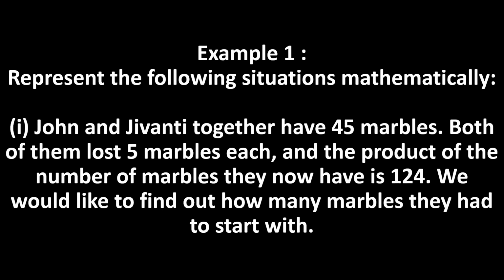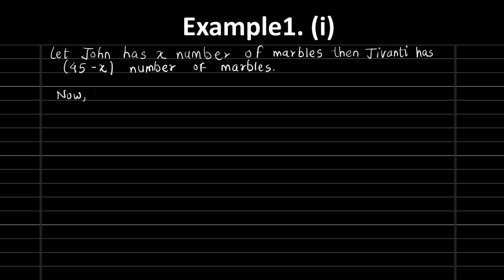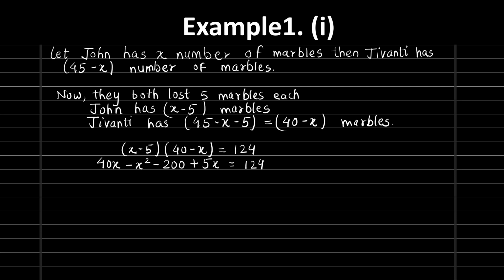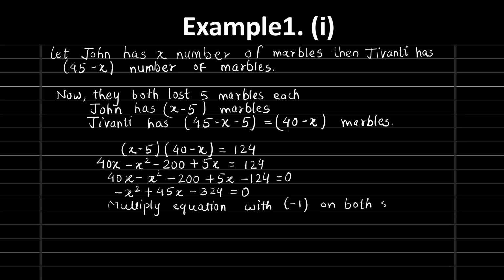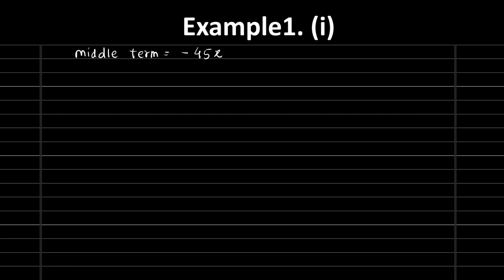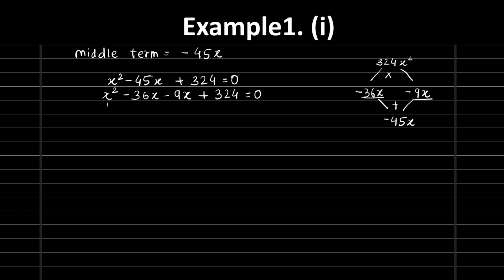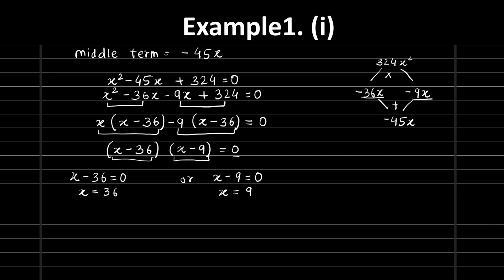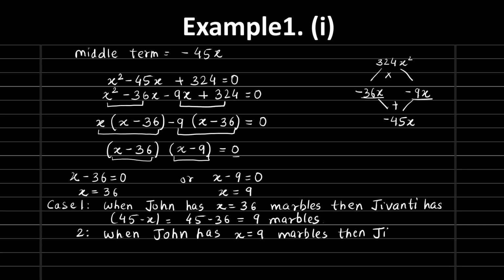2. Example 1(i) | Chapter 4 Quadratic Equations |CBSE| Class 10| NCERT | Mathematics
In this video you will learn how to solve Example 1(i). You will get to know how to represent mathematical situations algebraically and how to solve a quadratic equation using split the middle term method

Word problem on Quadratic Equations
Splitting middle term method
Factorisation method
Chapter 4
Quadratic Equations
Example 1(i)
Standard form of quadratic equation
Definition of quadratic equation
CBSE
NCERT
Class 10 Mathematics
Study Desk